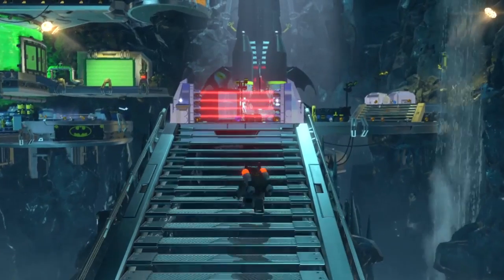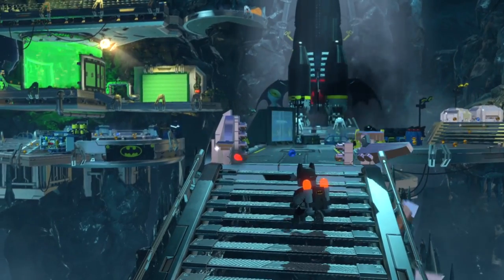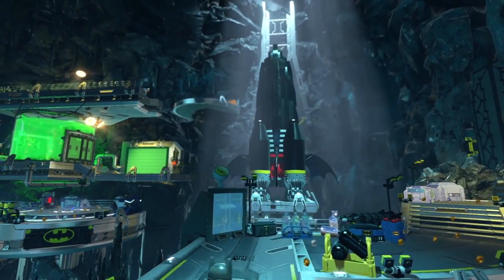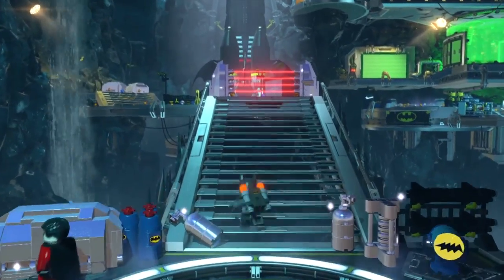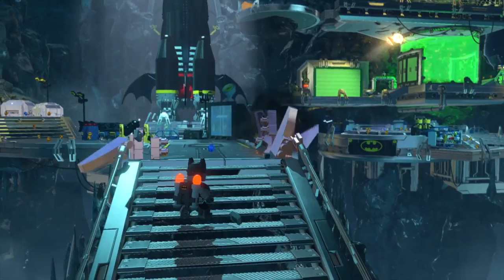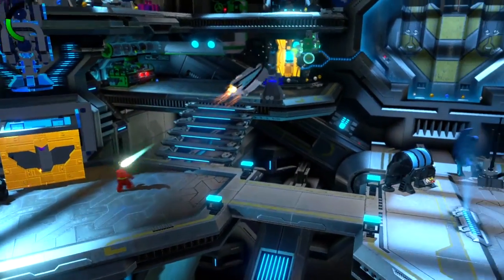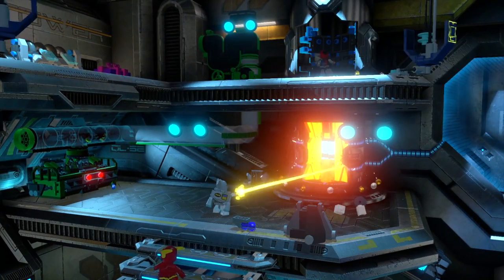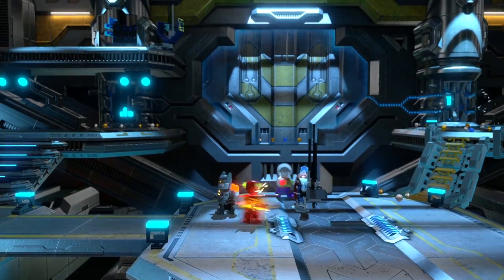Lego Batman 3: Beyond Gotham (Game-Play 1 of 2)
Following the events of Lego Batman 2: DC Super Heroes, Brainiac uses the powers of the Lantern Corps to take over the universe by shrinking planets & cities to add to his collection. In pursuit of the Legion of Doom, Batman & the Justice League must travel into the far reaches of Space to stop them.

- Batman in his Power Suit
- Legion Of Doom (playable) - The Watchtower
- The Bat Rocket
- Robin Attractor Suit
- Batman Sensor Suit
- 2D shoot-em up segment - Resogun
- Bat Rocket co-op
- Outside of The Watchtower
- Cyborg and The Flash
- Cyborg in his stealth suit
- Flash showing speed, spin attack
- Inside The Watchtower
- Rescue Martian Manhunter
- Batman in his new Space Suit
- Space Suit Batman - flying, space lasers!
- Batman back in his Power Suit
- The Flash vs Legion Of Doom's Henchment